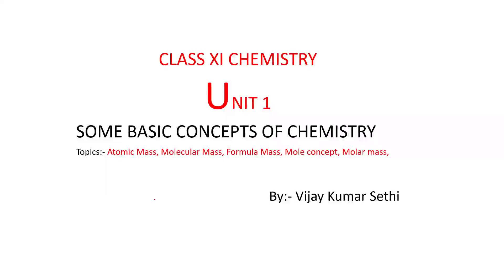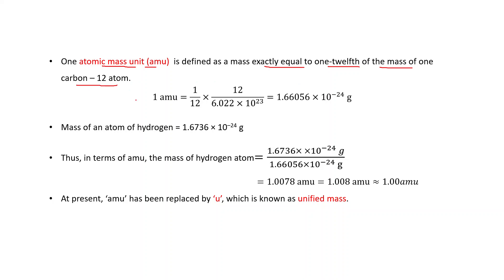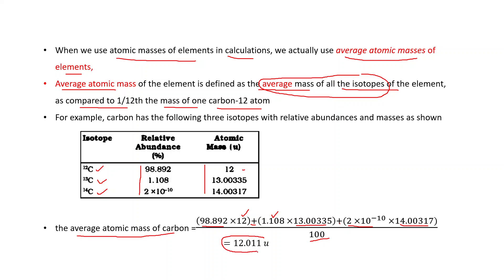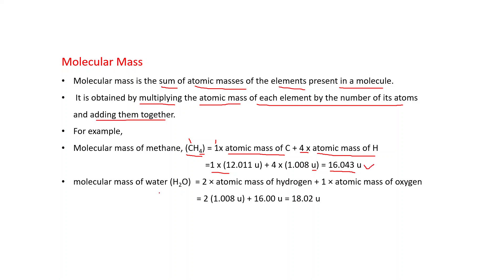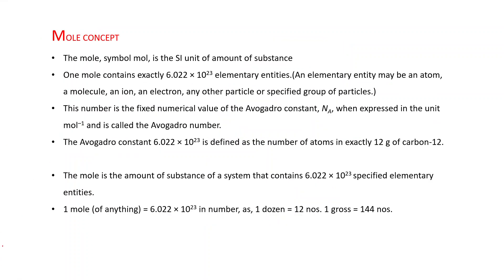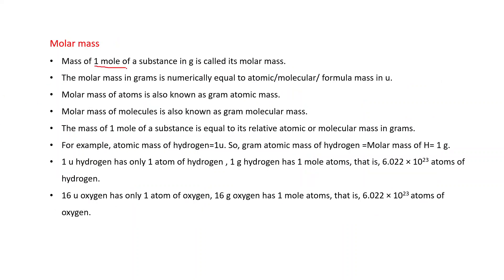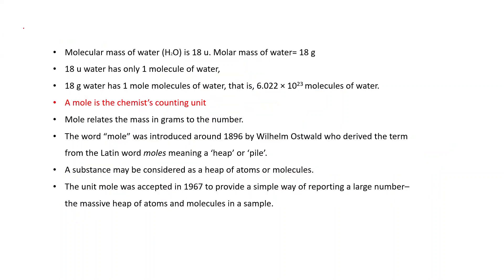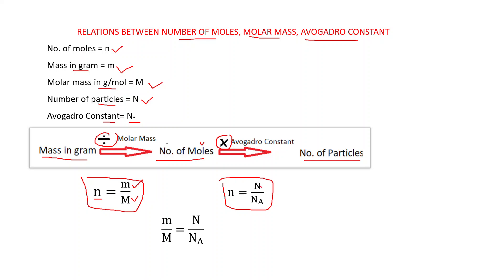Chemistry 11 Unit 1# Relative Atomic Mass, Molecular Mass, Formula Mass, Mole concept, Molar mass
Prepared by Vijay Kumar Sethi.